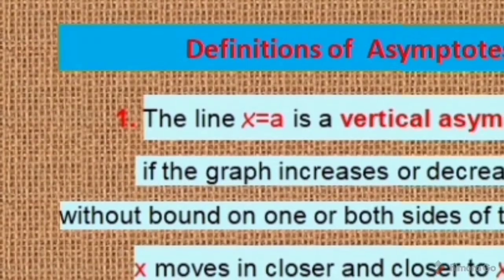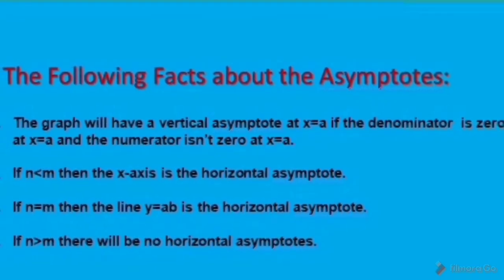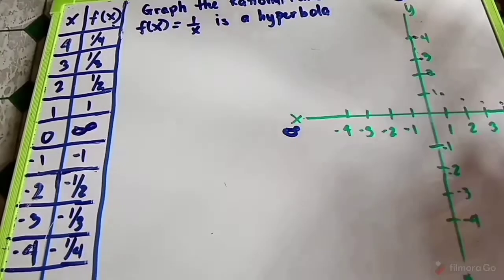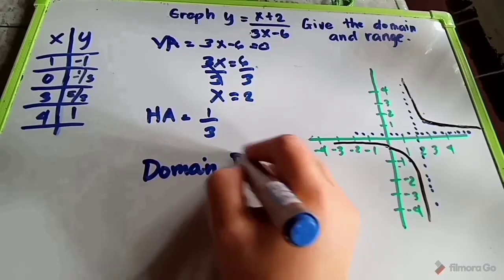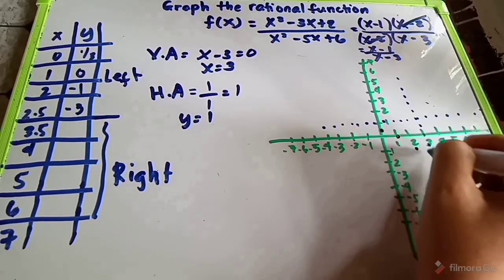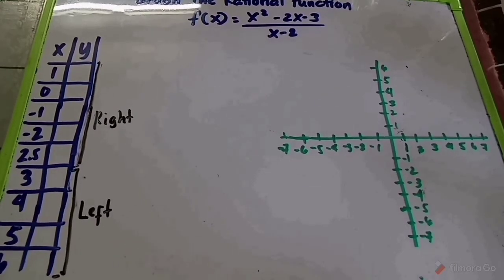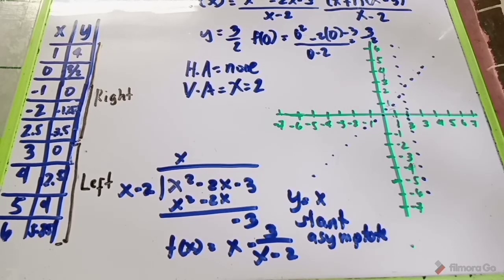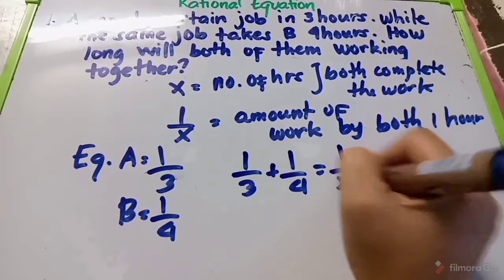Rational function Graph, Asymptotes and Problems Solving- Gen Math.